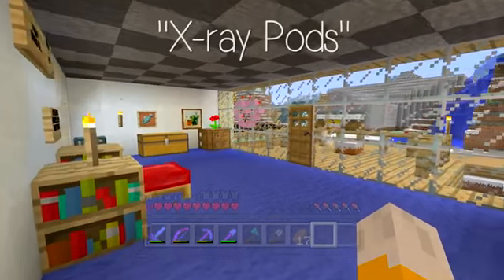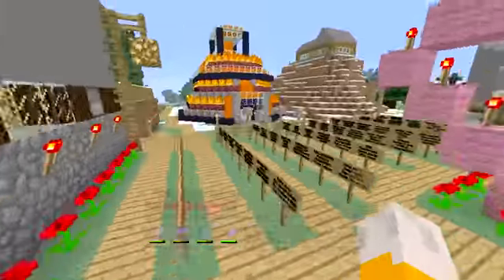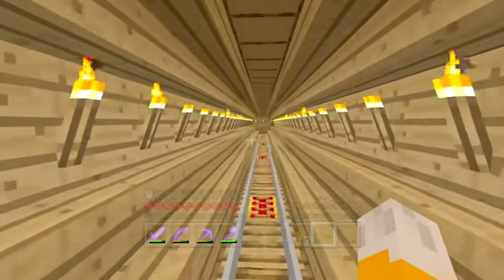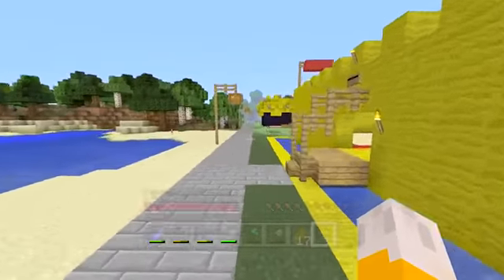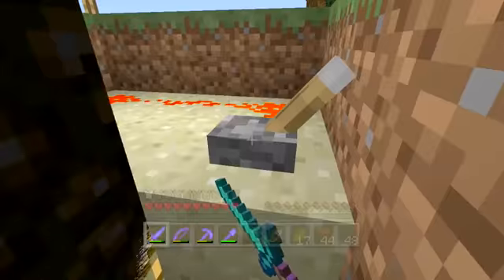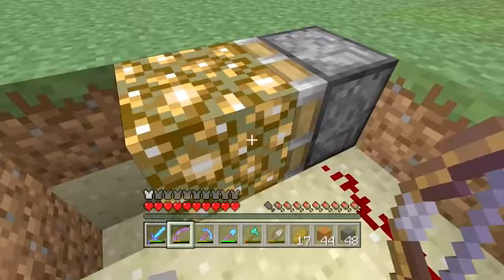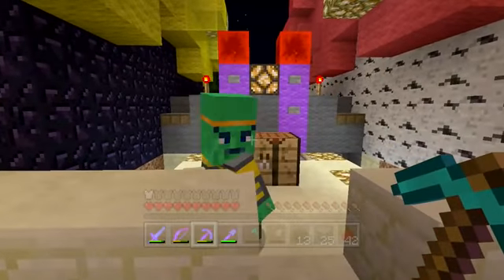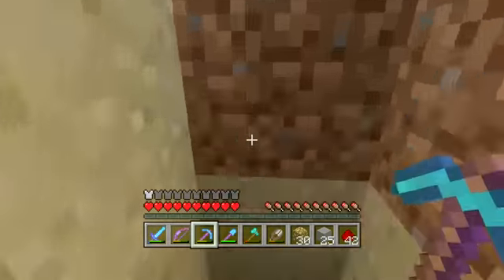Minecraft Xbox - X-ray Pods [346]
In this video I build x-ray pods in me Bury Berry 2 mini-game.

US Shop 347 Welcome to my Let's Play of the Xbox 360 Edition of Minecraft. These videos will showcase what I have been getting ...

Part 347 - Welcome to my Let's Play of the Xbox 360 Edition of Minecraft. These videos will showcase what I have been getting.

Part 347 - Welcome to my Let's Play of the Xbox 360 Edition of Minecraft.

Part 348 - Welcome to my Let's Play of the Xbox 360 Edition of Minecraft. These videos will showcase what I have been getting up . Part 347 - Welcome to my ...